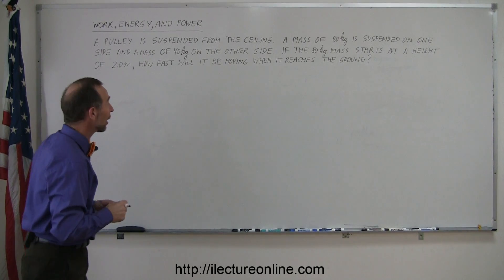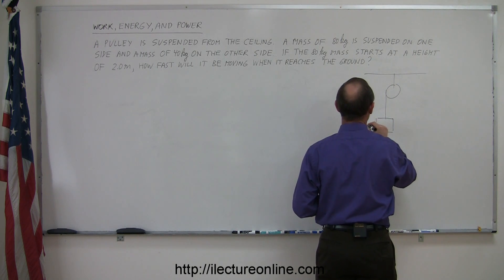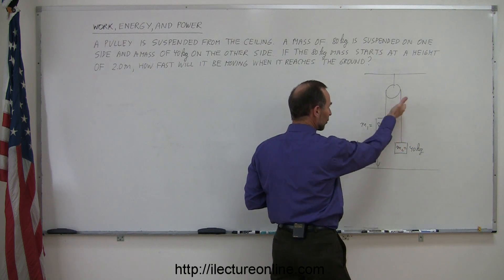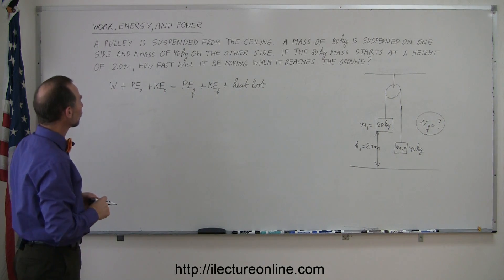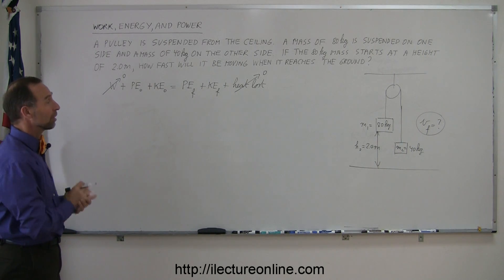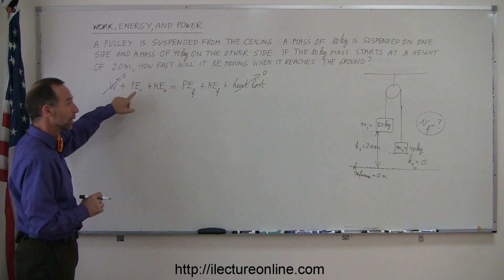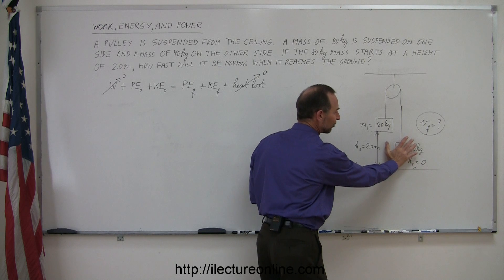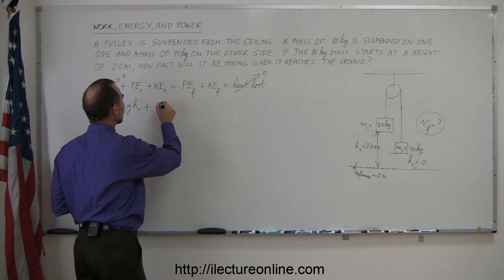Physics 8 Work, Energy, and Power (26 of 37) A pulley with two weights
This six part physics lecture series will cover the concepts of Work and Energy.

Problem Text:
A pulley is suspended from the ceiling.  A mass of 80kg is suspended on one side and a mass of 40kg on the other side.  If the 80kg mass starts at a height of 2.0m, how fast will it be moving when it reaches the ground?